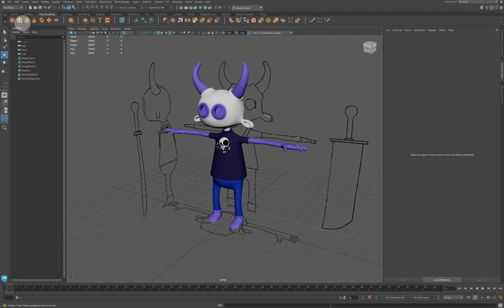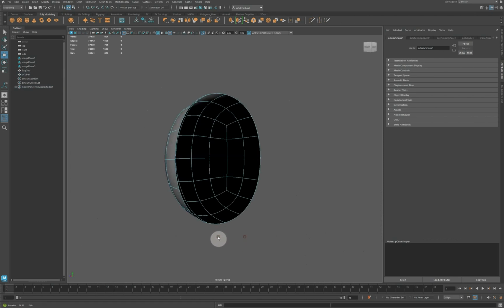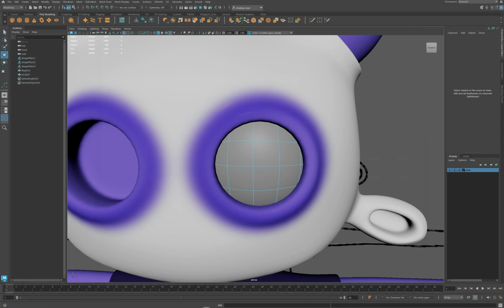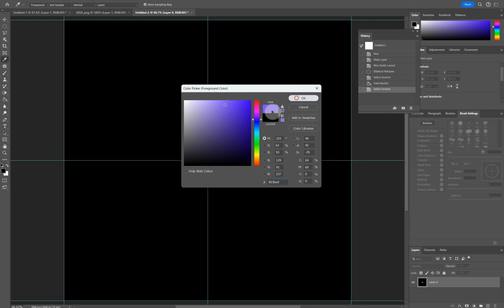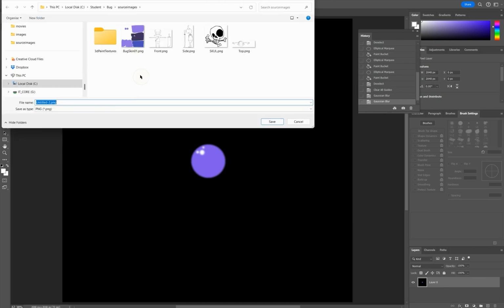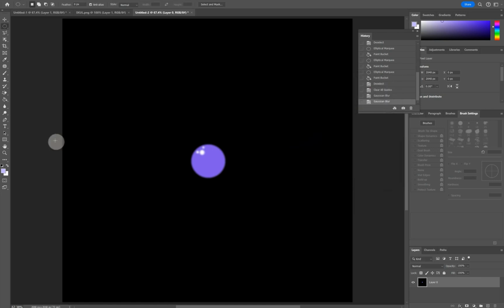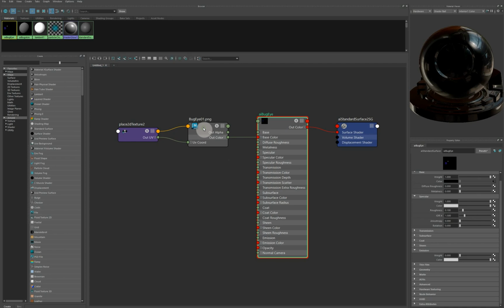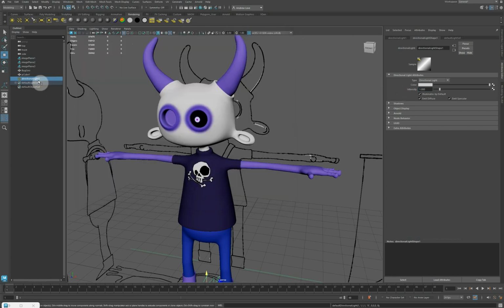07 Maya Adding Eyes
Adding Eye meshes adding and texture so it can be animated when rigged